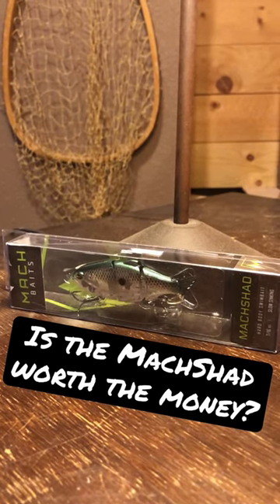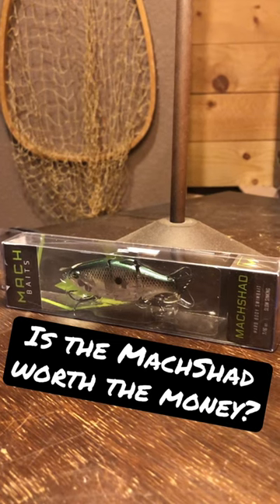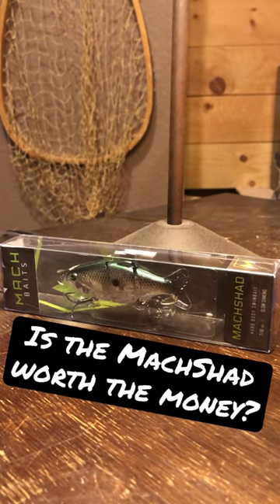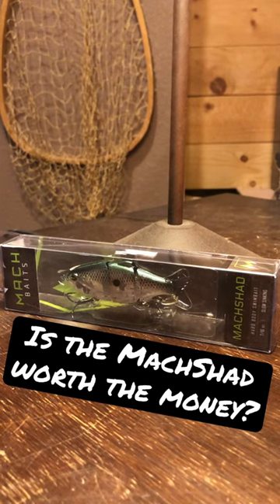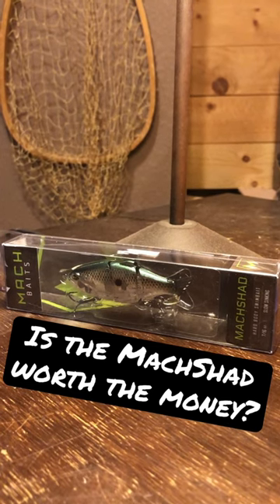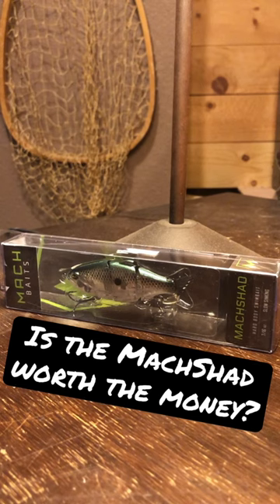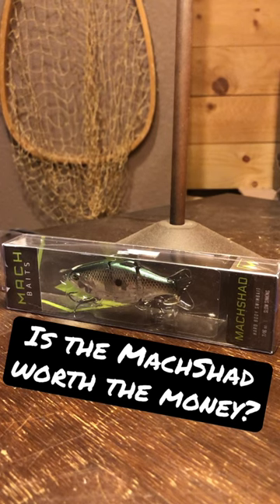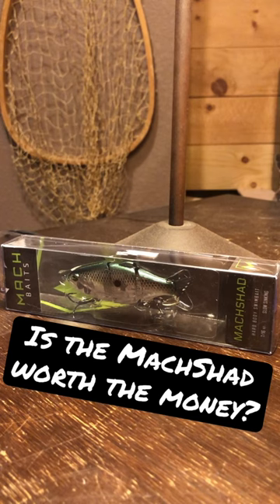Lure Review - MachShad